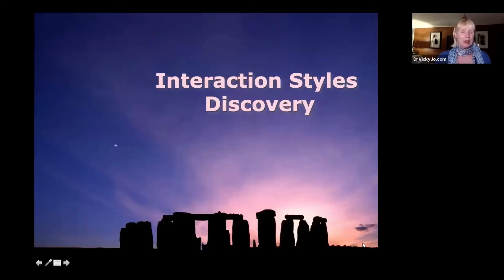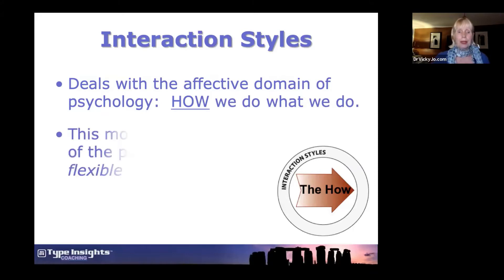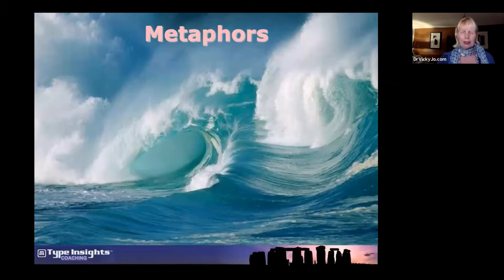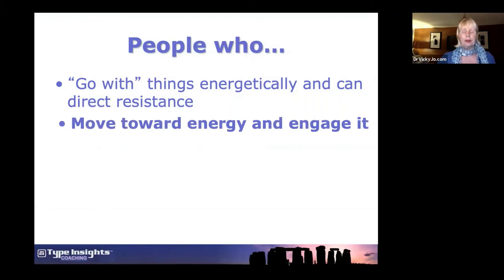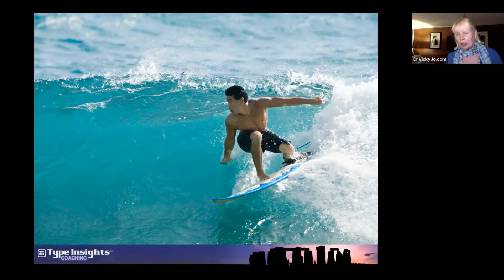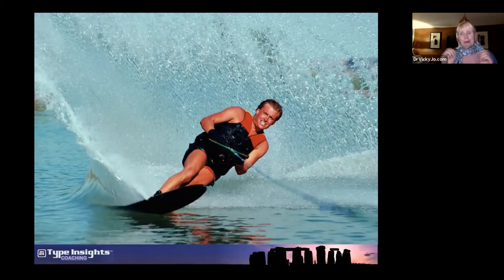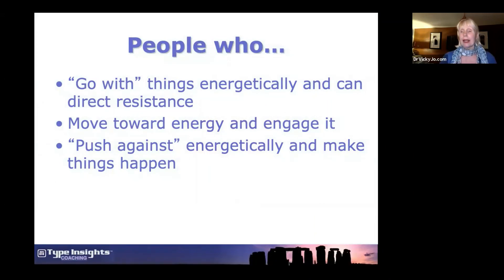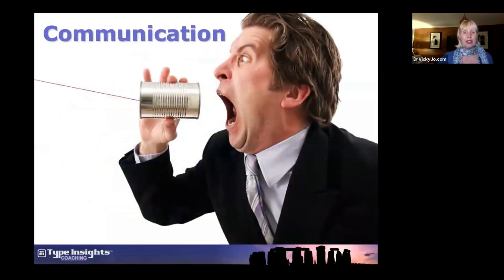Dr. Vicky Jo Zoom sample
This is a sample of Dr. Vicky Jo presenting a live Zoom session.
Find out more about Dr. Vicky Jo at her website, DrVickyJo.com

Dr. Vicky Jo is also listed on the website for MBTI Master Practitioners